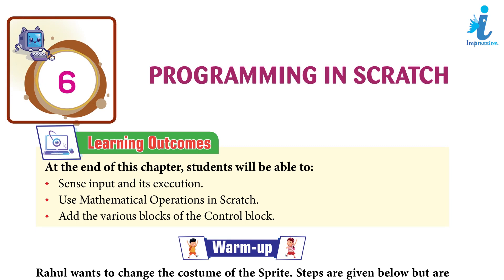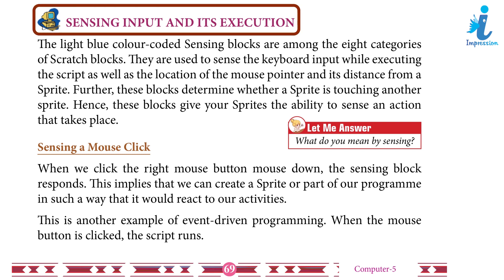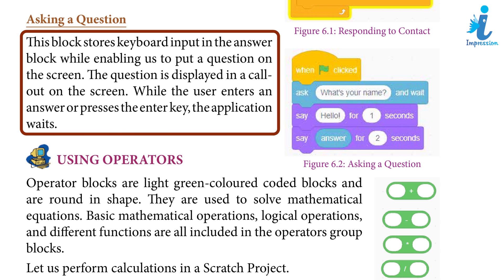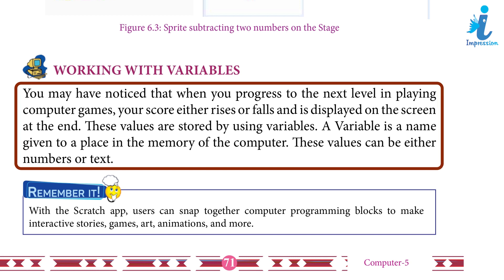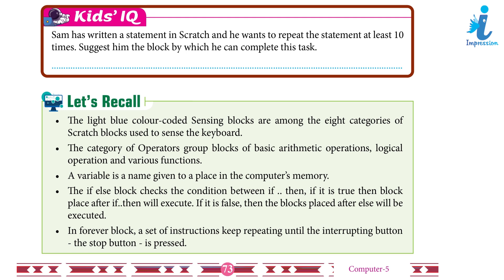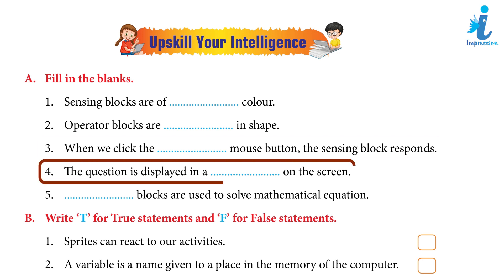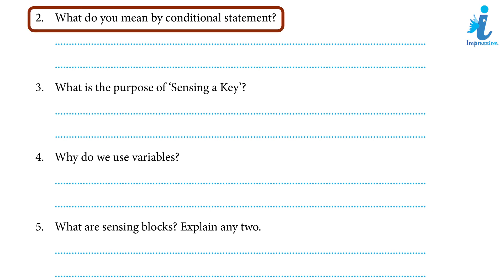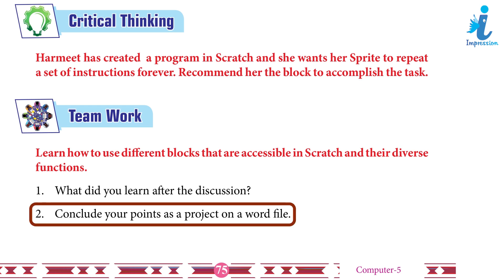Computer Class - 5 Chapter - 6 Programming In Scratch | Impression Publication